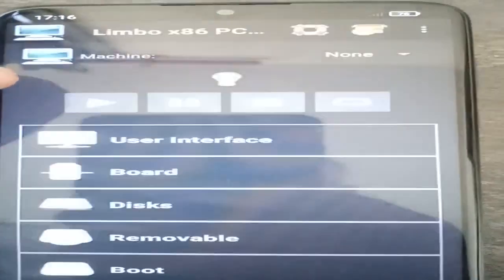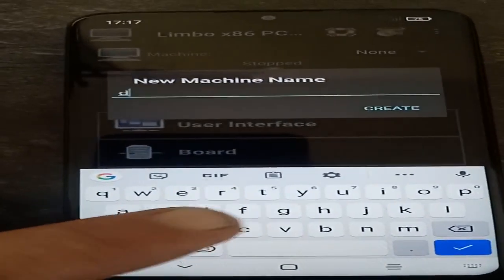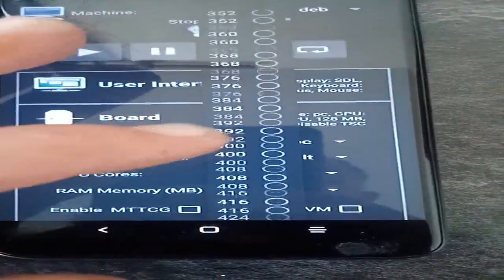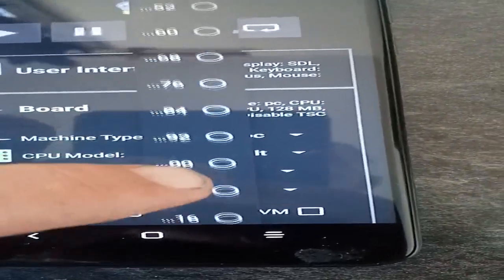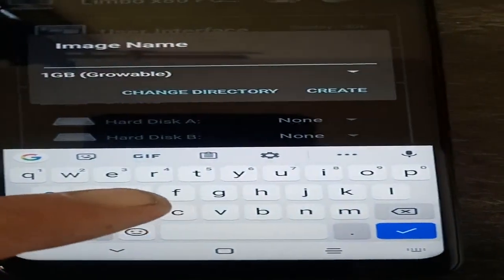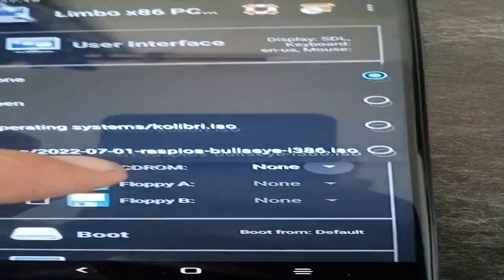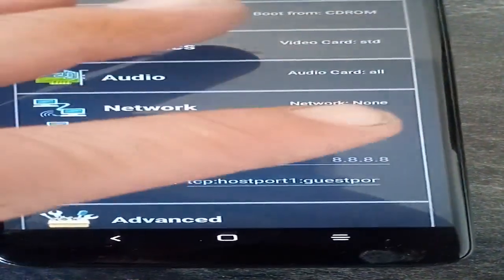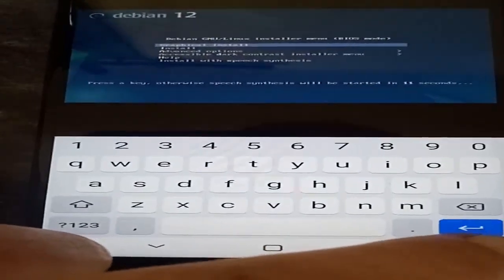install any operating system within your phone without changing phone operating system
anything possible